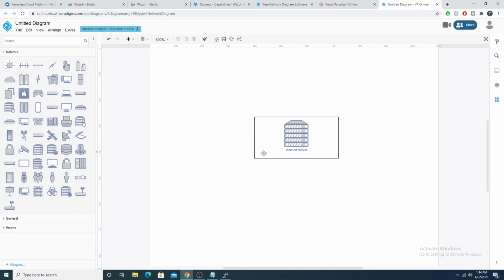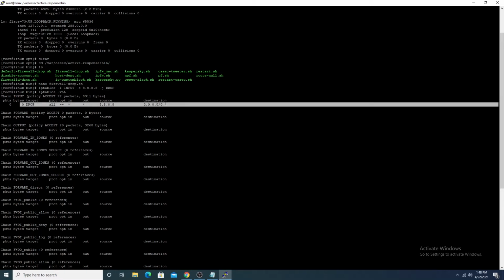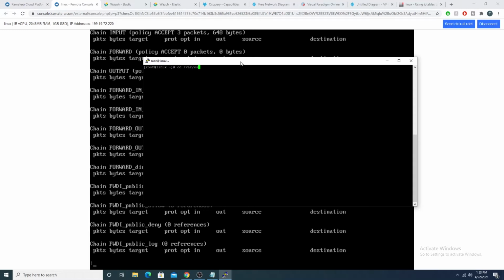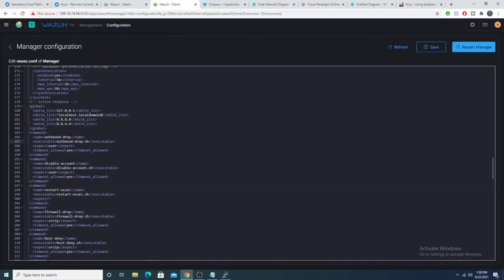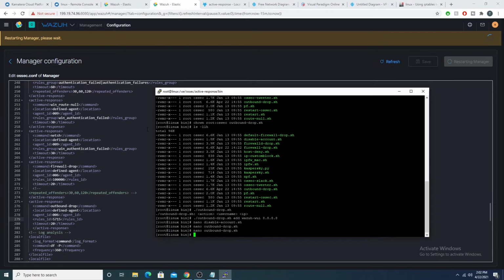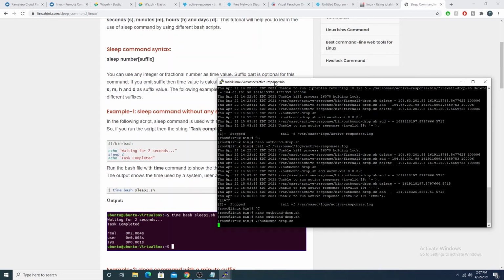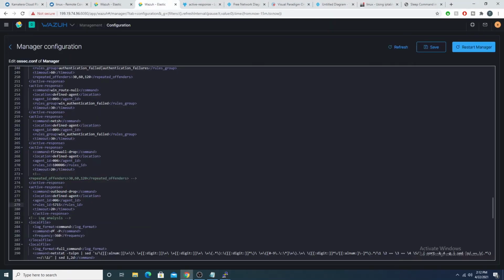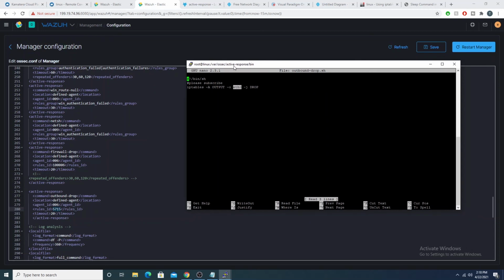Isolate a Compromised Server Before It Infects Others! Let's Build a Host Intrusion Detection System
Join me as we enable Active Response to isolate an infected server via iptables before it has the chance to infect others! Let's deploy a Host Intrusion Detection System and SIEM with free open source tools. Join me as we explore and learn together.